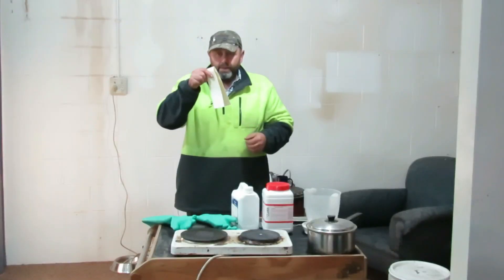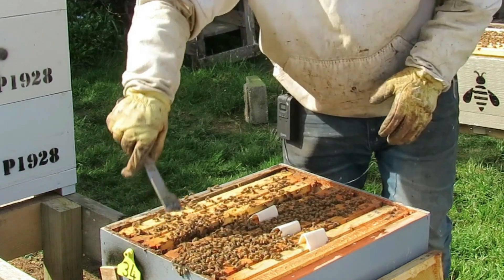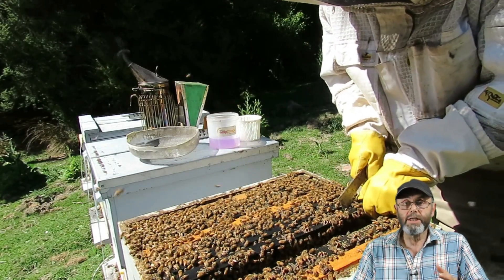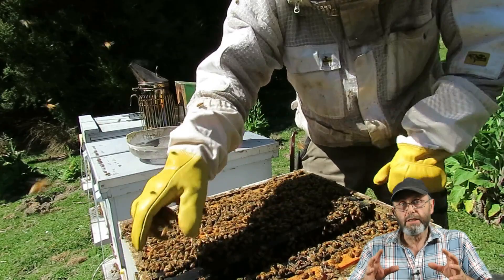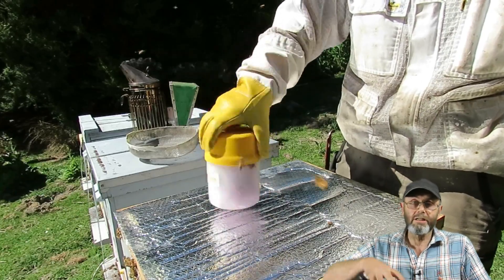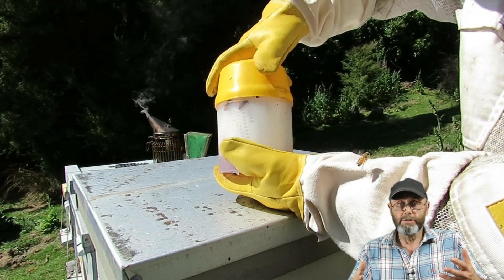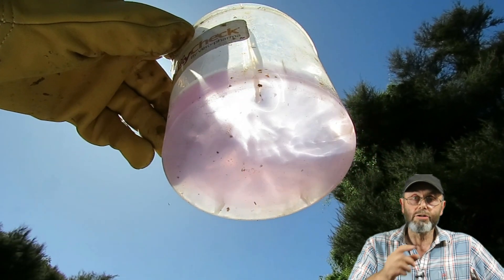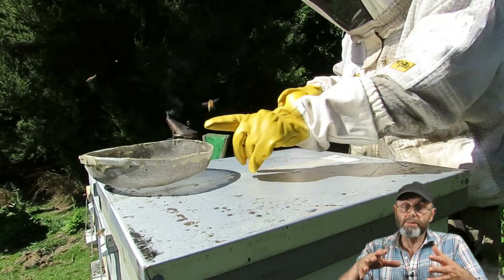Ep 35 Extended Release Oxalic Acid Test Results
Answering a common question: does Extended Release Oxalic Acid treatment work?